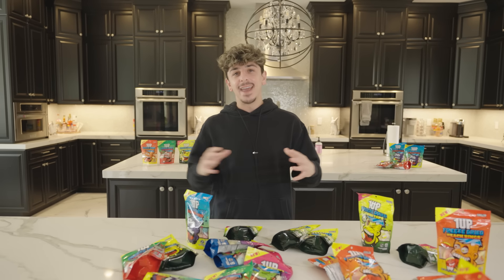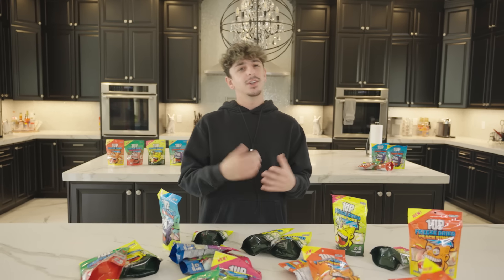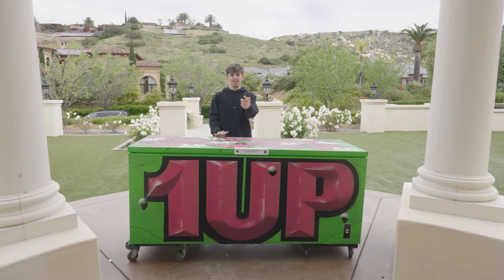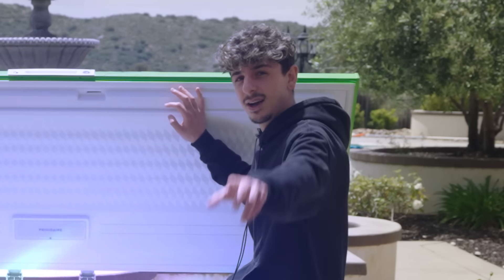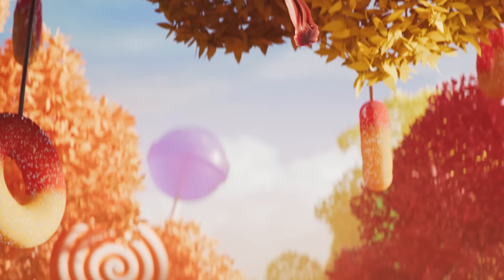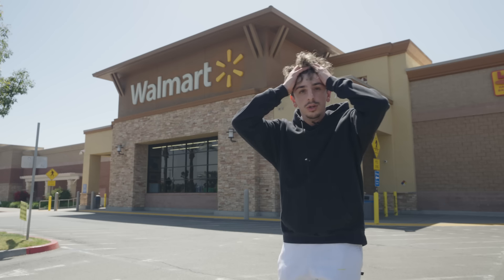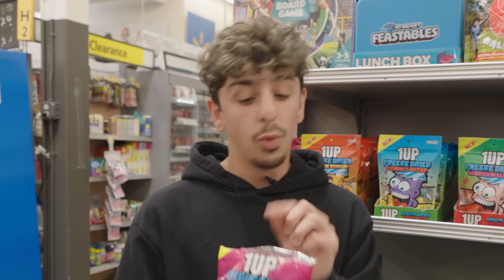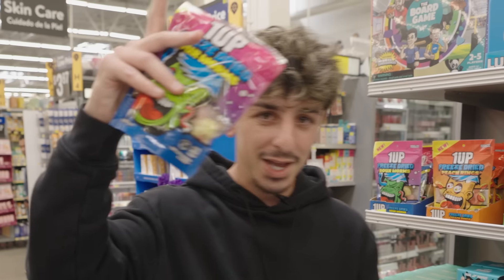The day my life changed forever..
MY NEW 1UP CANDY IS IN WALMART! Go try some and let me know what you think :)
This commercial for my new candy was soo sick! Cartoon FaZe Rug looks lit!